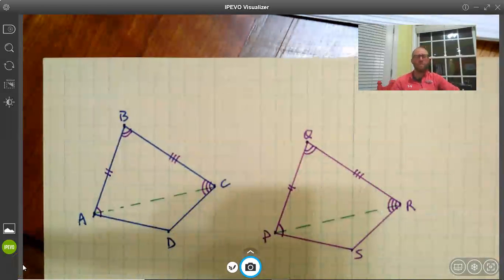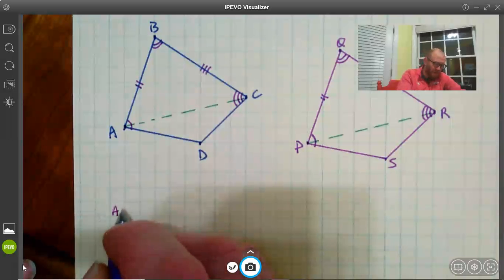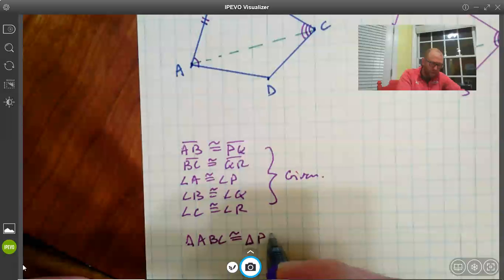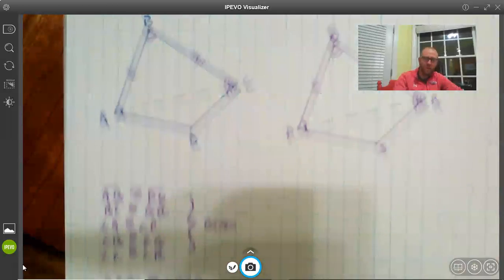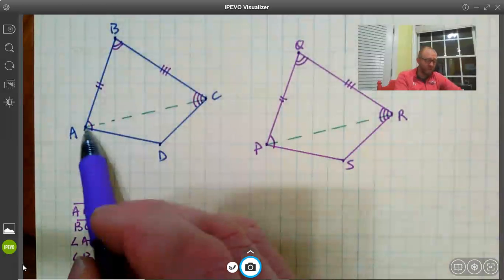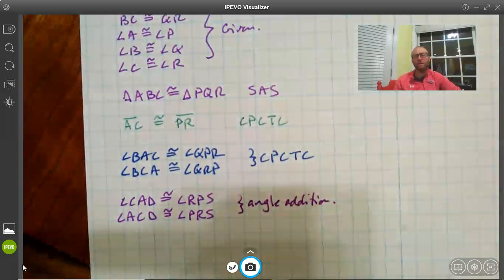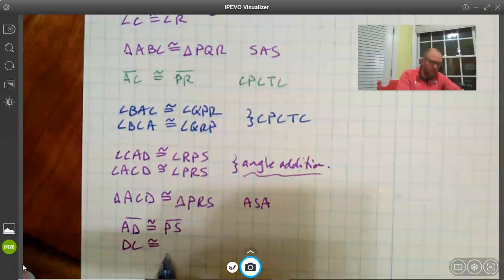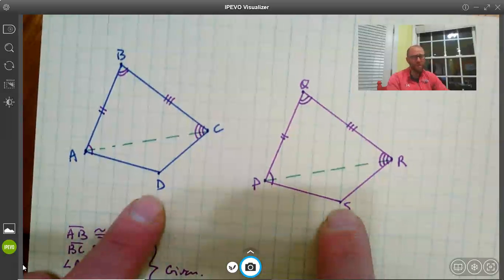Geometry Problem 252